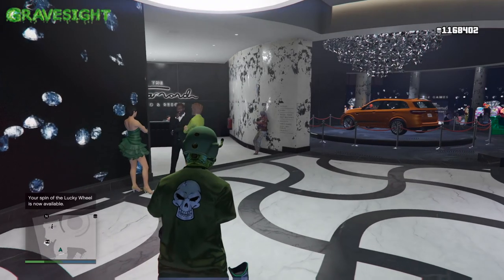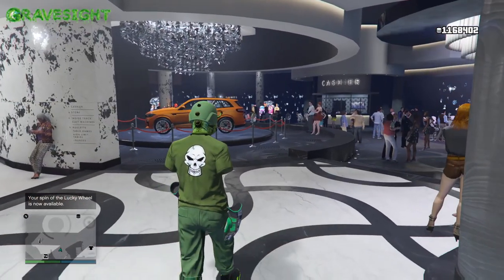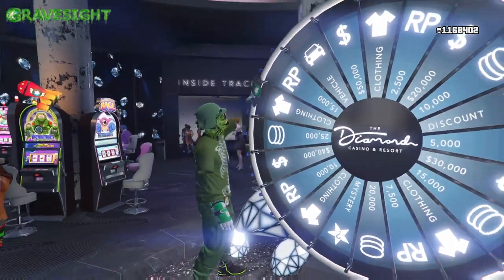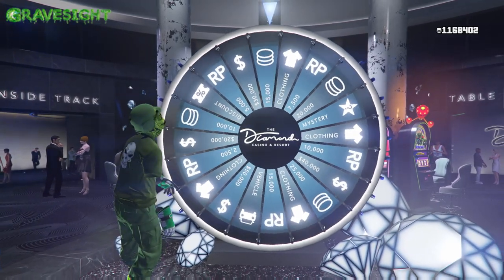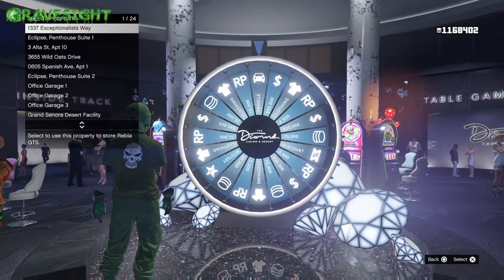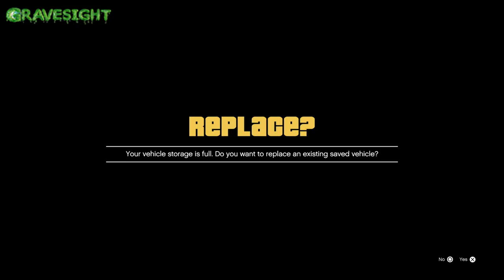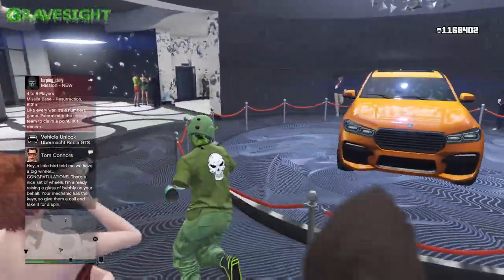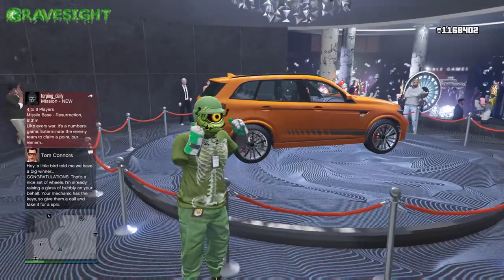How To Win The FREE Casino Podium Car Every Time! | GTA Online